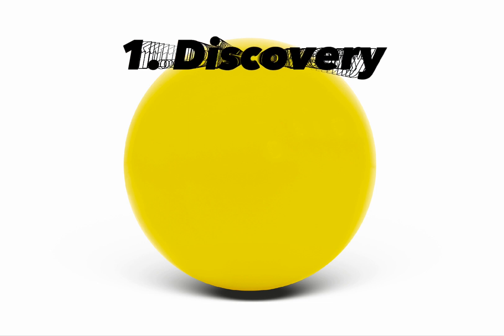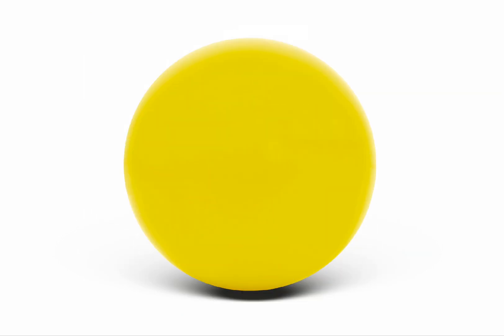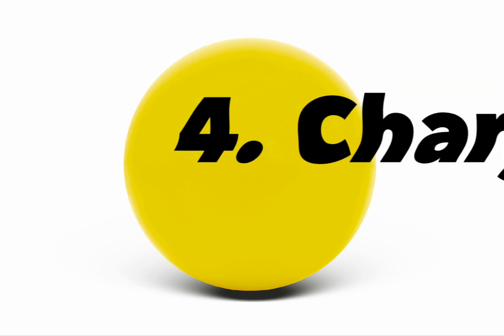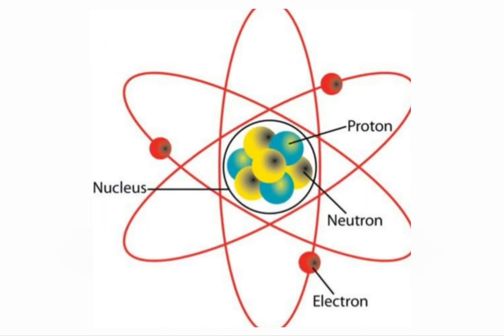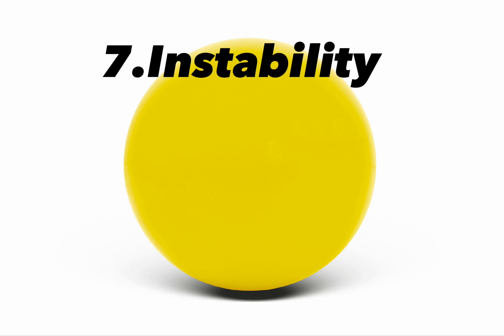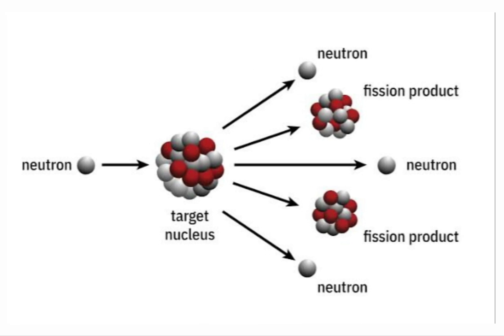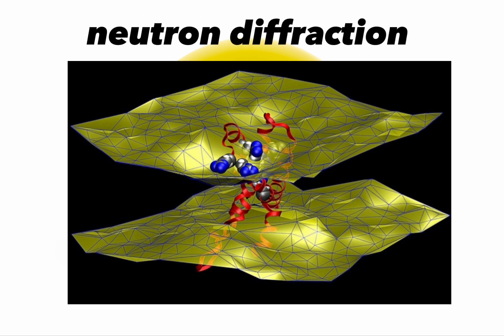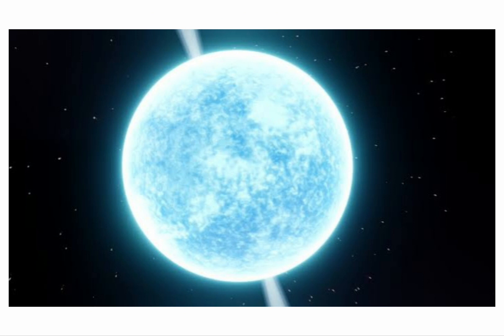10 Facts about the Neutron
10 Facts about the Neutron

00:00 start
00:06  1. Discovery
00:26  2. Size
00:47  3. Mass
00:59  4. Charge
01:15  5. Components
01:31  6. Stability
01:50  7. Instability
02:09  8. Essential for Fission
02:30  9. Neutron Diffraction
02:51  10. Neutron Stars

Transcript

Discovery:

Neutrons were discovered by physicist James Chadwick in 1932. Through ingenious experiments involving the scattering of alpha particles by atomic nuclei, Chadwick provided conclusive evidence for the existence of these subatomic particles, revealing a crucial piece of the puzzle in understanding the structure of the atom.

2. Size:

Neutrons are subatomic particles with a size on the order of
femtometers (10^-15 meters). This tiny size is in comparison to the much larger scale of atoms, with the neutron residing within the nucleus, where most of an atom's mass is concentrated.

3. Mass:

Neutrons have a mass of approximately 1.675 x 10 ^-27 kilograms. This mass is just slightly larger than that of protons, the other main constituent of atomic nuclei.

4. Charge:

Neutrons are electrically neutral, meaning they carry no electric charge. This neutrality is crucial for the stability of atomic nuclei, as it helps counterbalance the positively charged protons, preventing electrostatic repulsion from tearing the nucleus apart.

5. Components:

Neutrons, along with protons, are fundamental building blocks of atomic nuclei. They work alongside protons to determine an atom's identity, mass, and stability, thereby playing a critical role in the world of matter.

6. Stability for Atomic Nucleus:

Neutrons contribute to the stability of atomic nuclei. While protons have positive charges and tend to repel each other, the presence of neutrons helps bind the nucleus together through the strong nuclear force, overcoming the electrostatic repulsion among protons.

7. Instability when Isolated:

Neutrons are unstable when isolated outside the atomic nucleus. If a neutron is not part of an atomic nucleus, it will undergo bayta decay in approximately 14 minutes, transforming into a proton, an electron (bayta particle), and an antineutrino.

8. Essential for Fission:

Neutrons are essential for nuclear fission, a process in which the nucleus of an atom splits into smaller parts, releasing a tremendous amount of energy. In nuclear reactors, neutrons initiate and sustain the chain reactions that provide the energy used for various applications, including electricity generation.

9. Neutron Diffraction:

Neutron diffraction is a powerful technique used to study the structure of materials at the atomic and molecular level. By analyzing how neutrons are scattered when passing through a sample, scientists can determine the arrangement of atoms and gain valuable insights into the physical properties of materials.

10. Neutron Stars:

Neutron stars are incredibly dense celestial objects primarily composed of tightly packed neutrons. They form from the remnants of massive stars' supernova explosions, with gravity so intense that a teaspoon of neutron star material would weigh billions of tons on Earth. These exotic objects provide a unique laboratory for studying the behavior of matter under extreme conditions and are important in astrophysics.